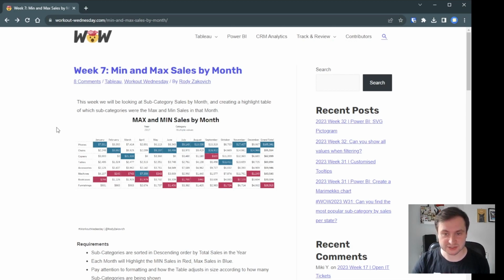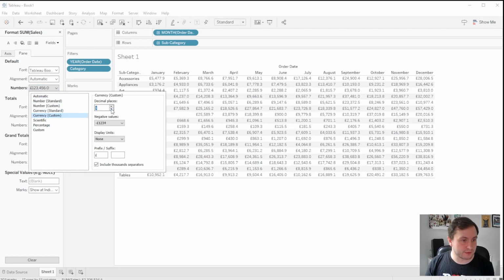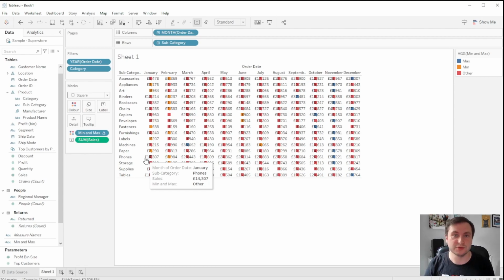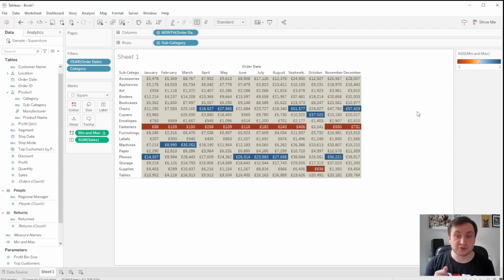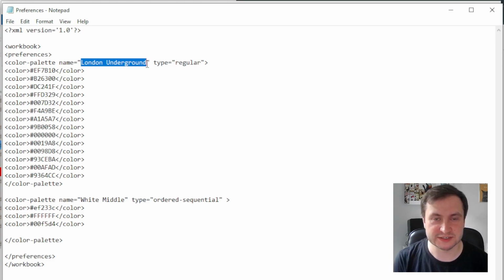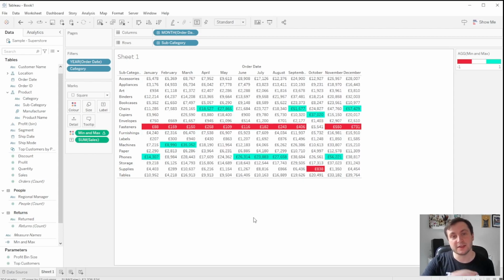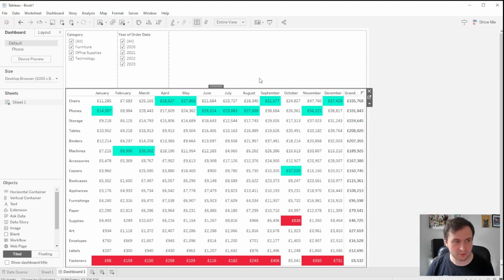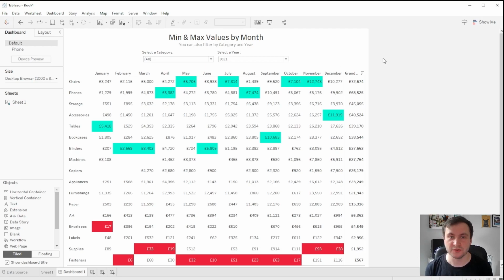HIGHLIGHTING MIN & MAX VALUES | TABLEAU WORKOUT WEDNESDAY RUNTHROUGH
Today, we're taking a look at a Workout Wednesday from the archives to see how we can highlight the minimum and maximum values for months within a table.

We cover how to highlight those values using Table Calculations, as well as how you can add your own custom colour palettes!

0:00 Intro Waffle
0:15 The Challenge
1:32 Beginning the Build
8:05 Adding in a Custom Palette into your Preferences File
10:32 Back to Tableau to Finish Off
14:39 Outro Waffle
15:23 Outtake